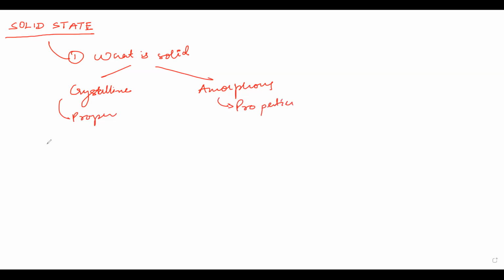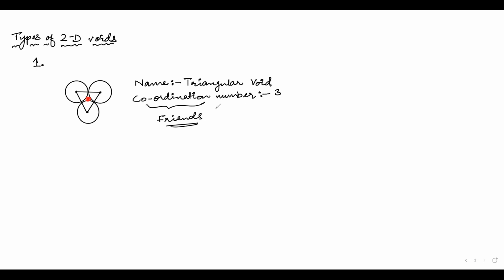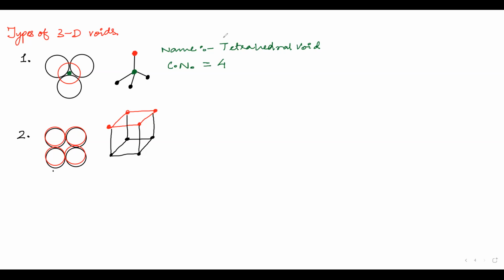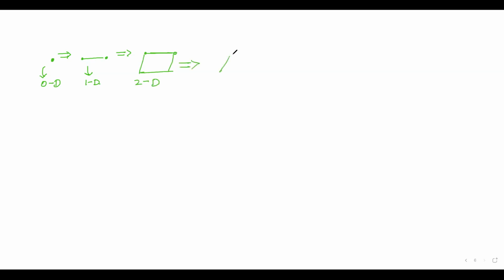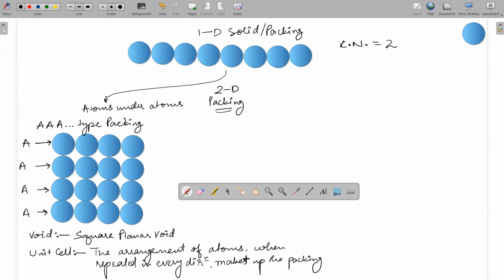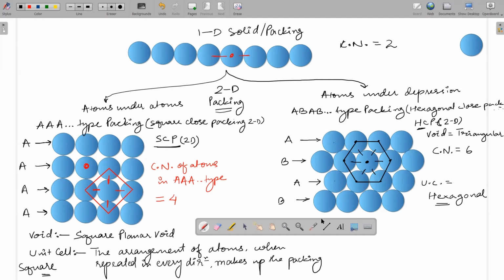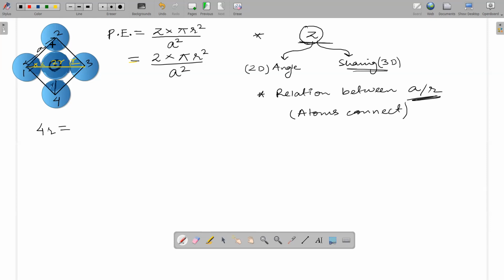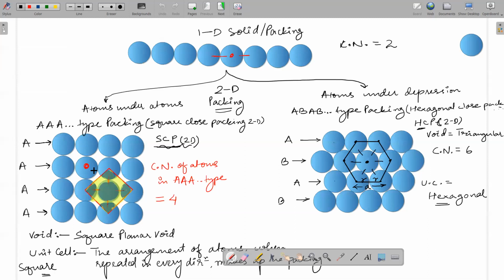Learnivio | Introduction | Solid State | Lect 1 | UAE | 25-07-2021